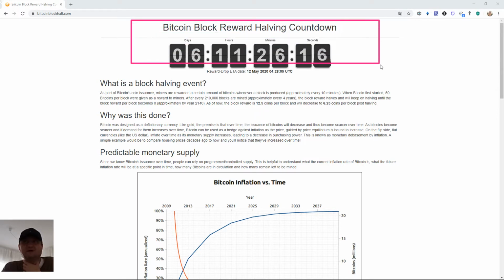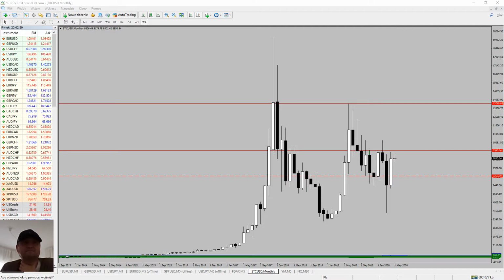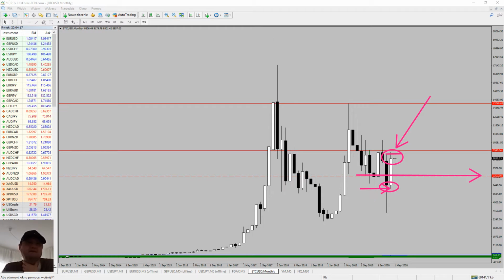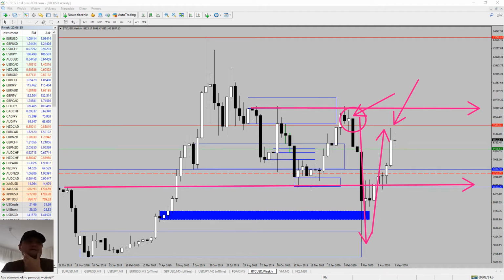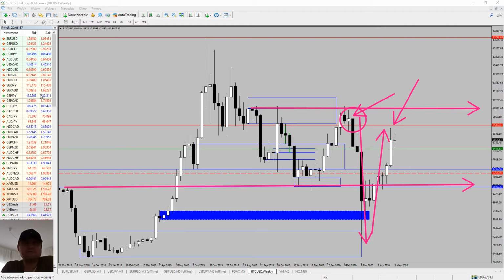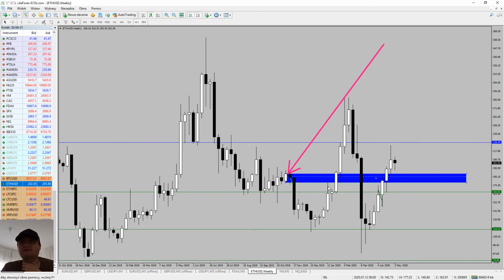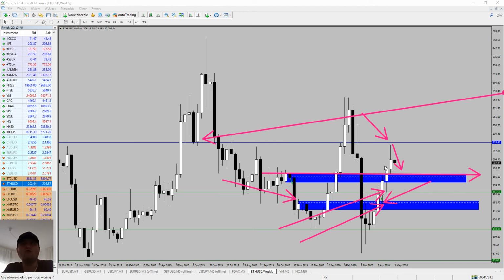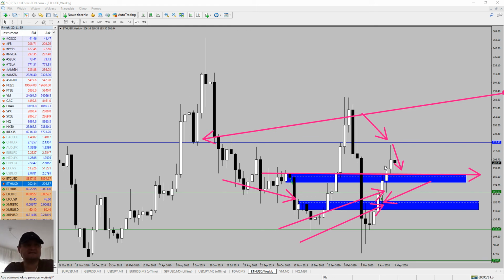Crypto BTC, ETH weak monthly chart ? pullback possible Price Action, Technical Analysis 05.05.2020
Hi Traders,

BTCUSD it was nice to see strong bulls attack but... when it comes to the monthly chart the true is that bears are doing well... well when it comes to CME gaps there is one much much lower...

Risk Warning: Trading on financial markets carries risks